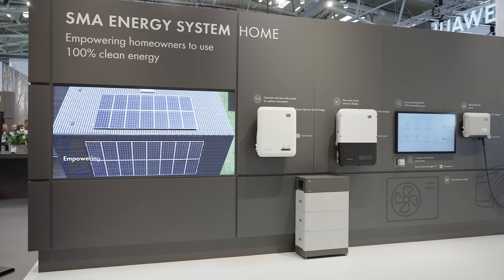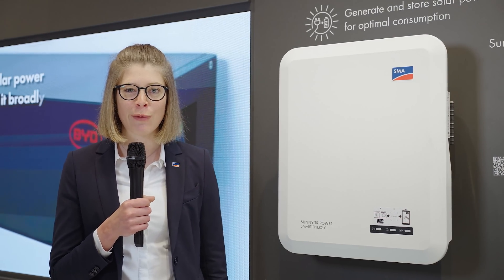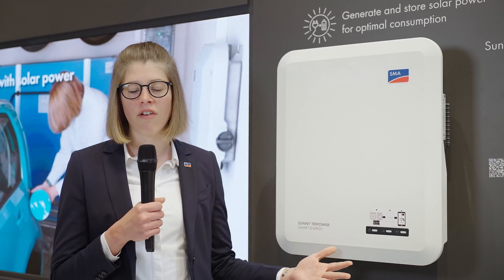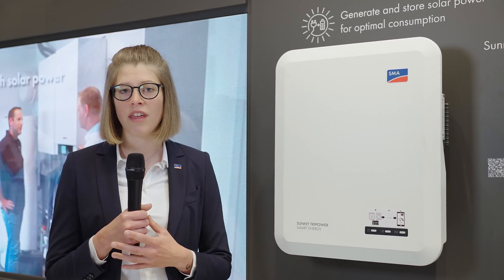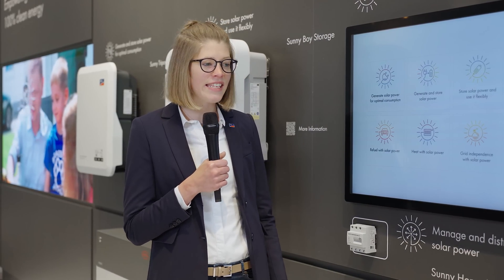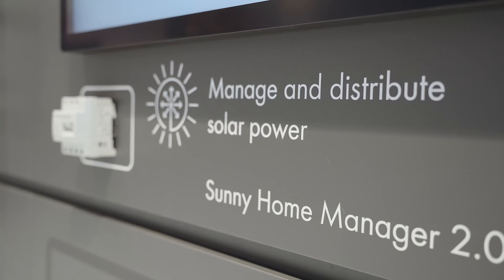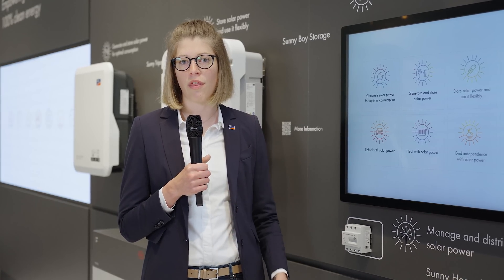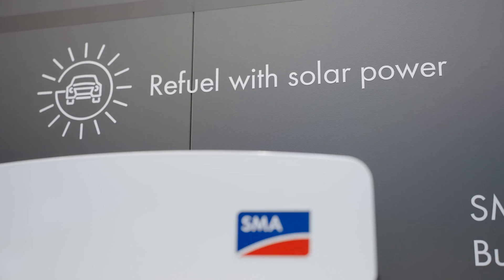Intersolar 2022: Solar Home Solutions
Looking for an energy solution based on solar power? SMA Expert Lisa Spangenberg guides you to SMA innovations in the Home sector.

Find out more about the SMA highlights at this year's Intersolar Europe